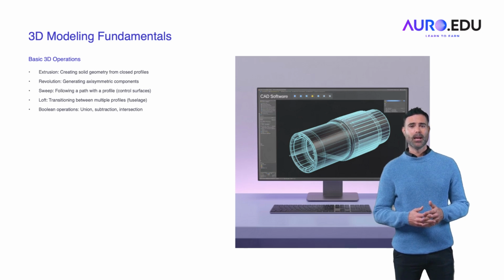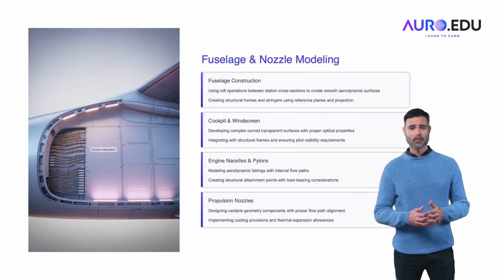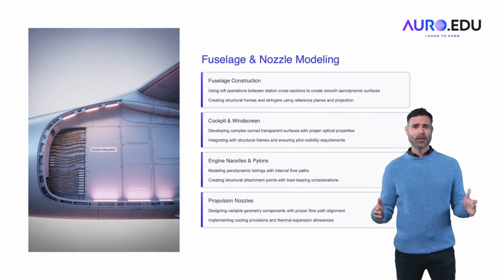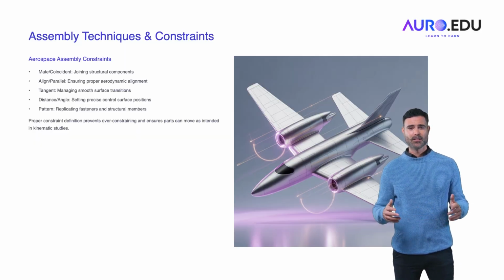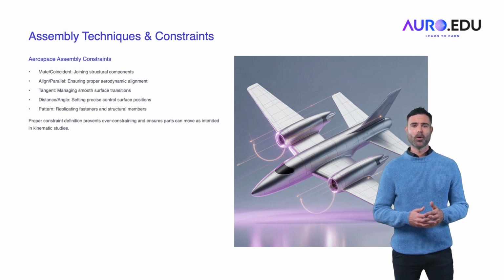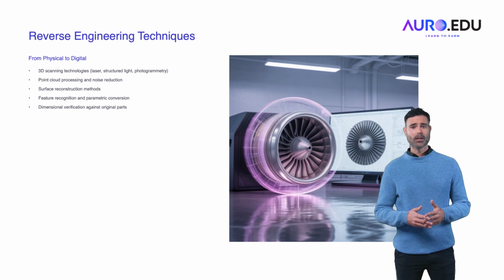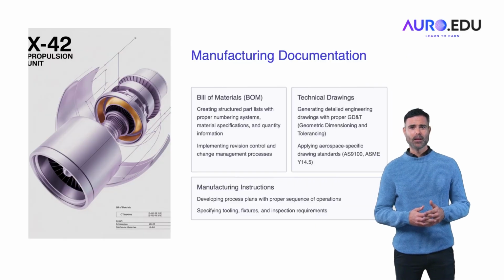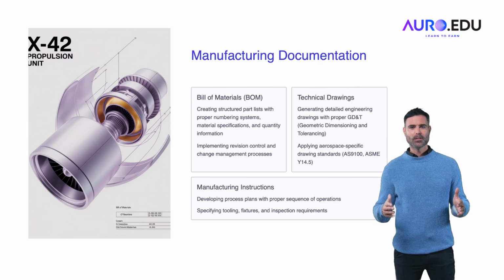Computational Tools & Simulations in Aerospace Design - 2